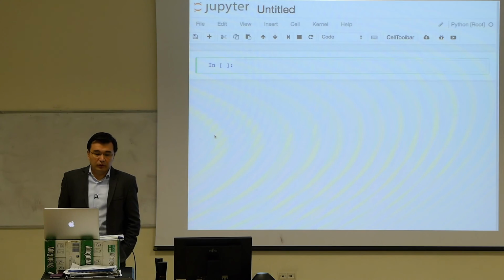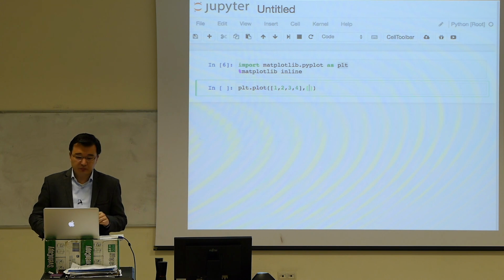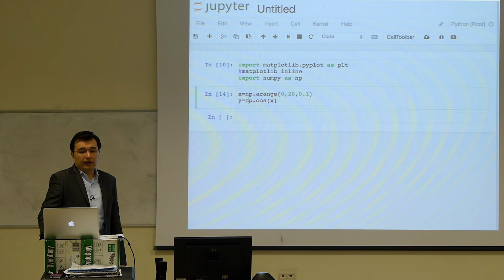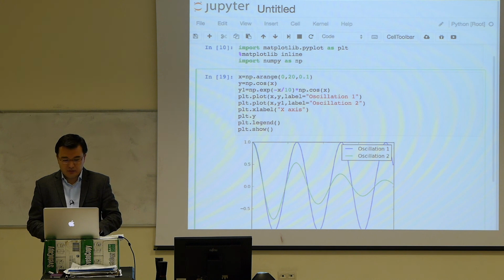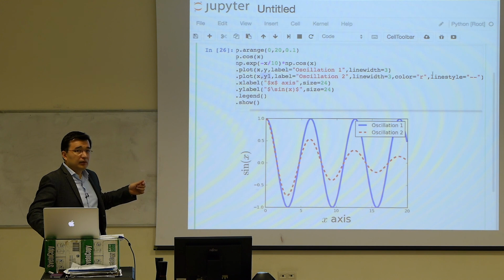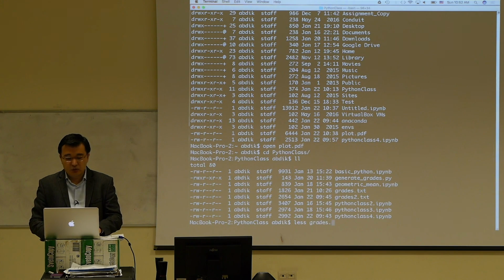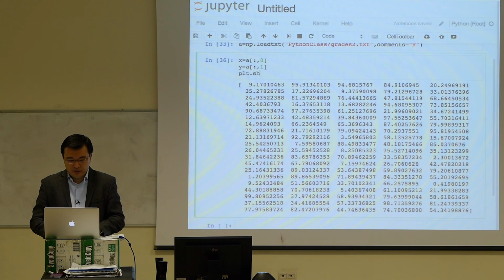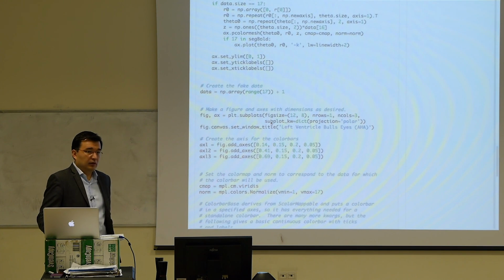Computational Physics Lecture 4, Introduction to Matplotlib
In this lecture, we learn how to make basic plots using the matplotlib library.

This video was created to accompany the course "Computational Physics (PHYS 270)" taught in the spring of 2017 at Nazarbayev University.